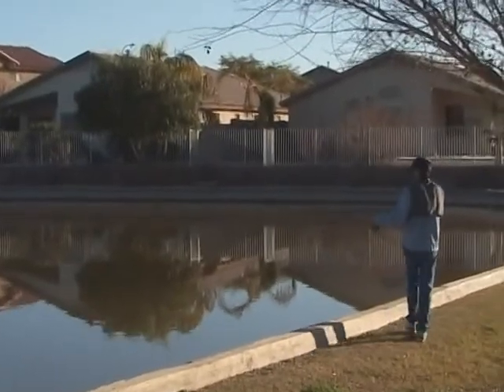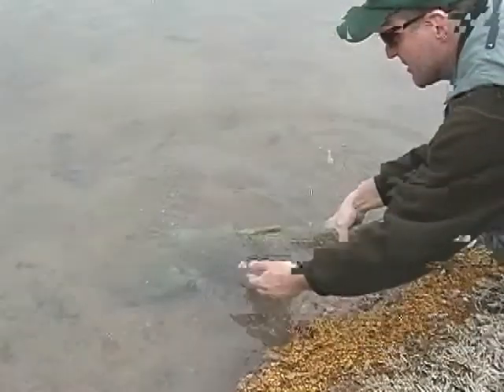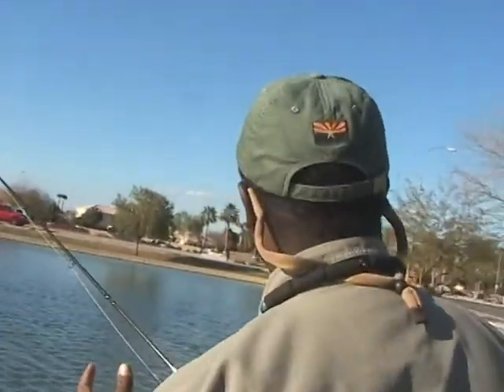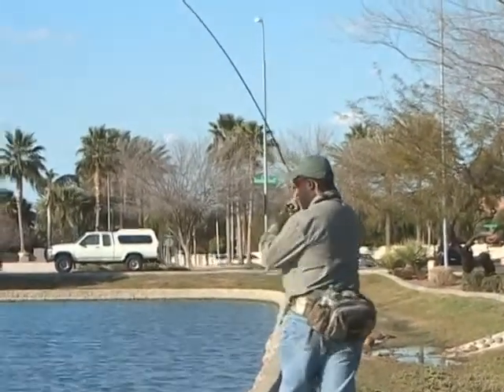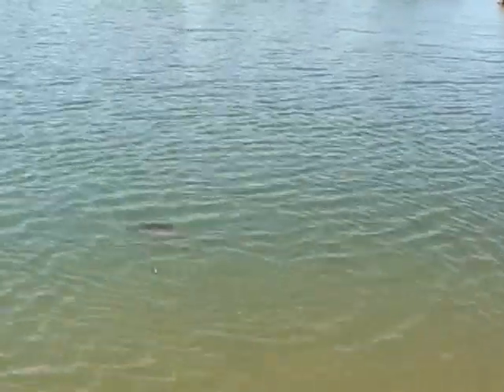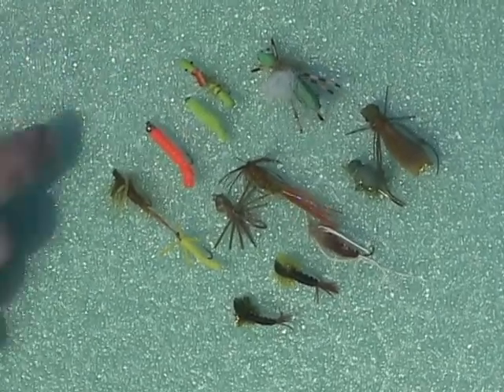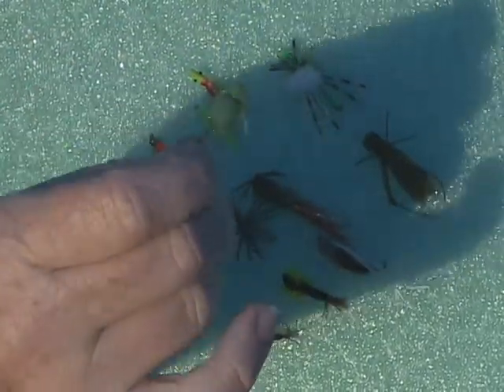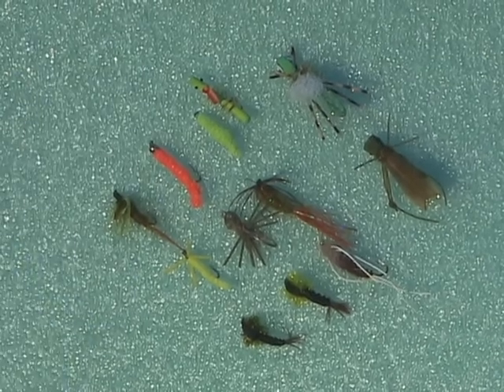JDs 101 flyfishing tips Discover CARP ON A FLY with tip 23 as we had to Arizona with local advice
We continue our series 101 flyfishing tips to improve your fishing has this  weekends advice present some year-round fishing in beautiful Arizona.  fly anglers have discovered grass carp and the common carp is one of the best species to tackle with the fly Rod.